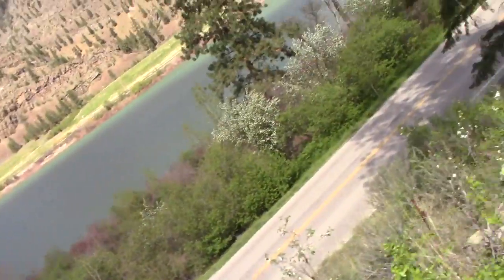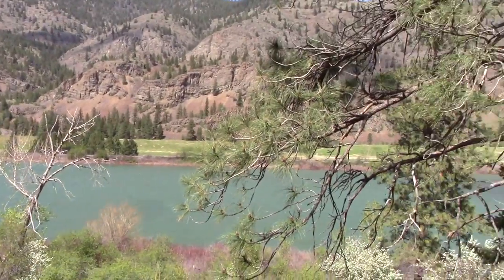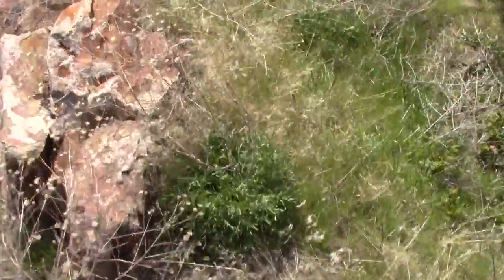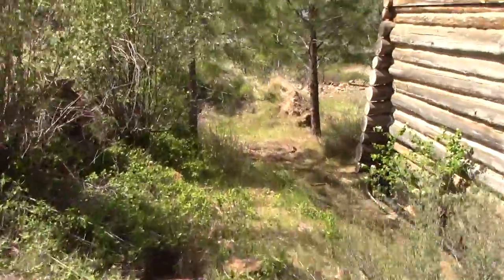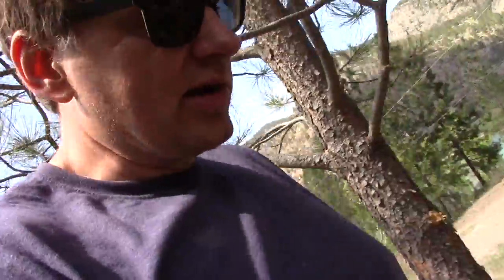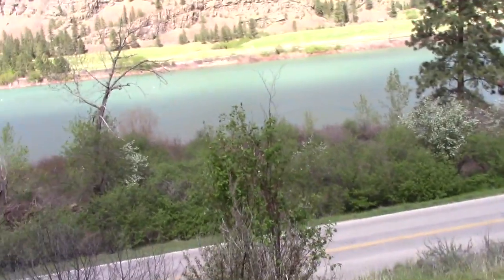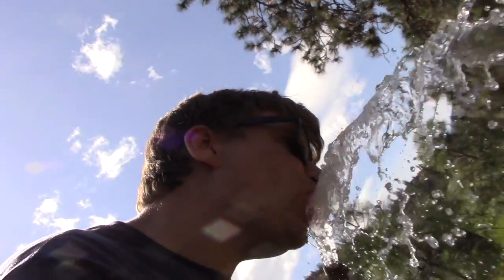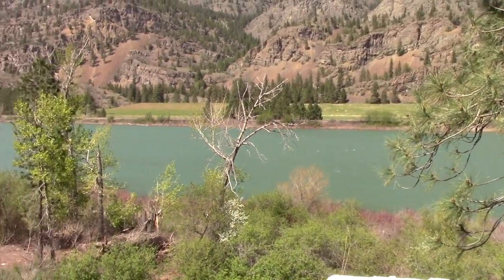River House 34 - Septic Insception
Our septic tank installer came out today to walk the property again in preparation to putting the tank in.  It is a forced injection gravity tank and the whole system is a bit complicated which is why we are having it done rather than doing it ourselves.